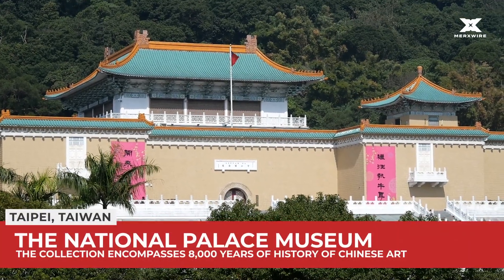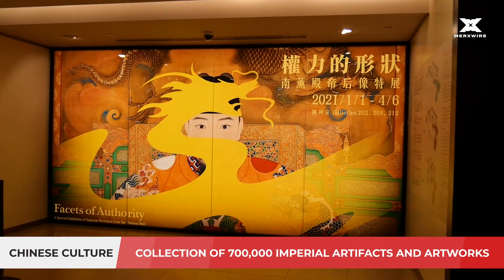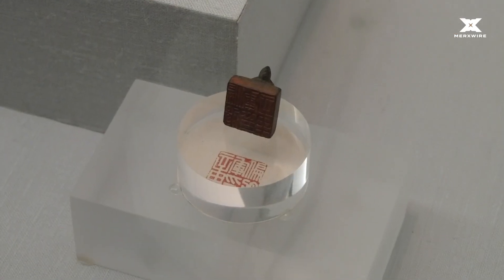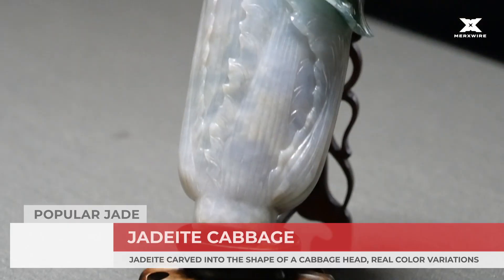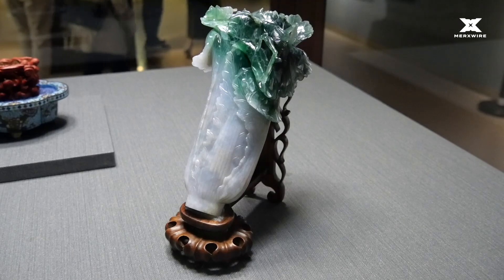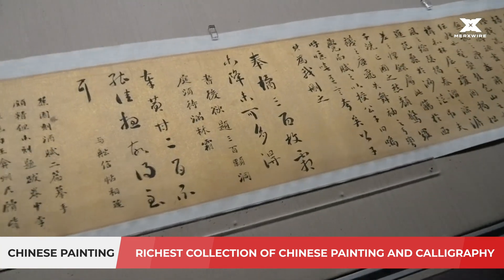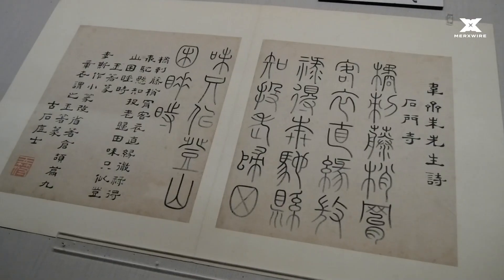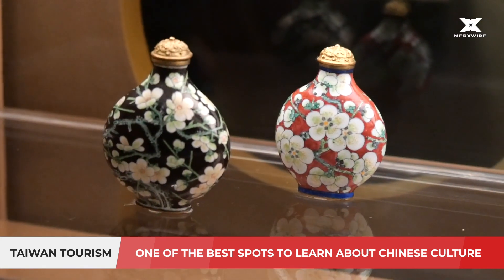The National Palace Museum, a rich collection of Chinese culture and art in Taiwan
The Palace Museum has an extensive collection of precious Chinese cultural relics. It plays a role in protecting human and art history, winning the public's love and recognition in Taiwan and the world, enriching the Chinese nation's social and cultural foundation, and attracting more tourists.